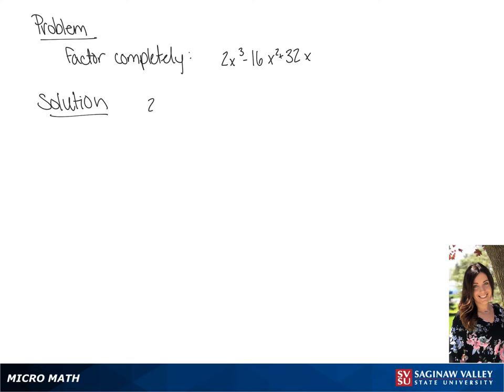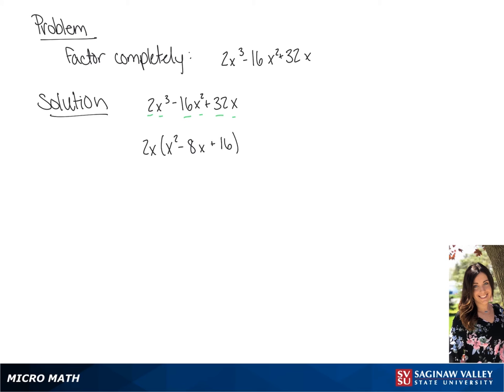Factoring: Factor 2x^3 - 16x^2 + 32x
Tiala from SVSU Micro Math helps you factor a trinomial.  In this problem, we first factor out a common factor and then factor a perfect square trinomial.  This trinomial is a cubic polynomial, meaning degree 3 polynomial.

Problem: Factor 2x^3 - 16x^2 + 32x